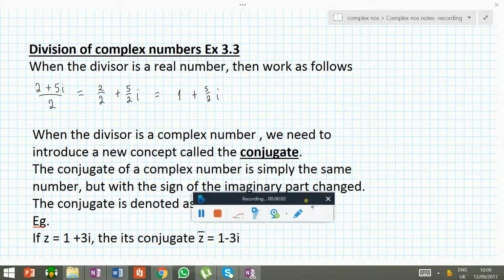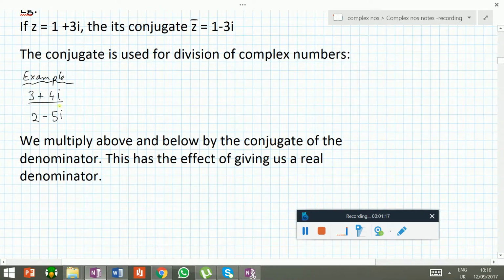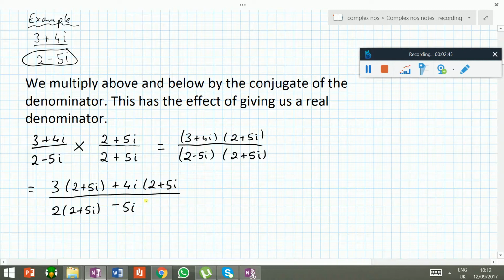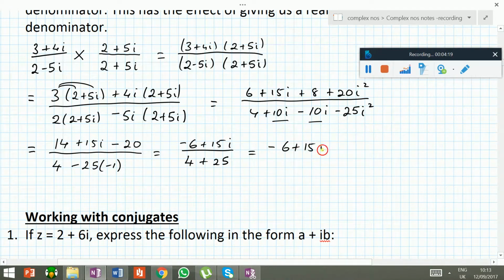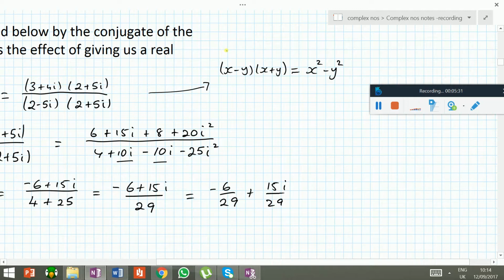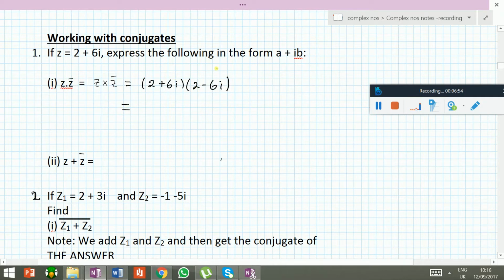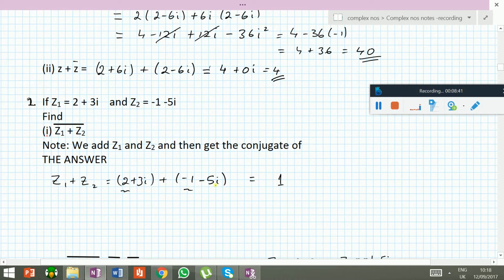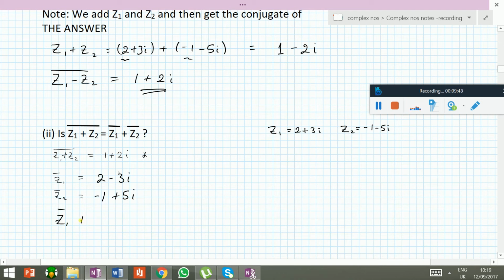ex 3 3a complex numbers